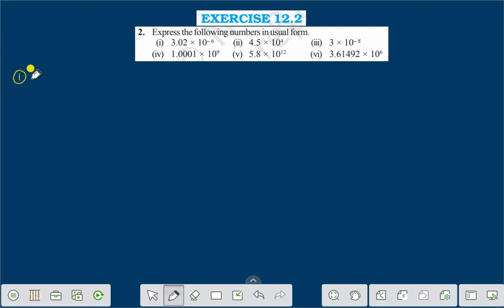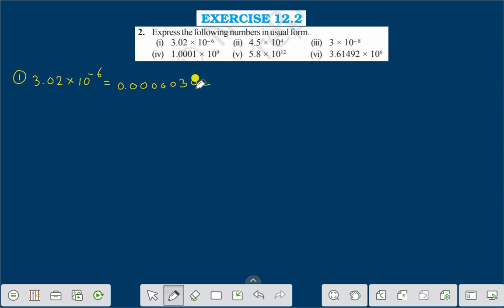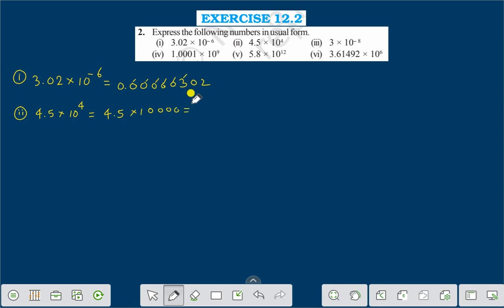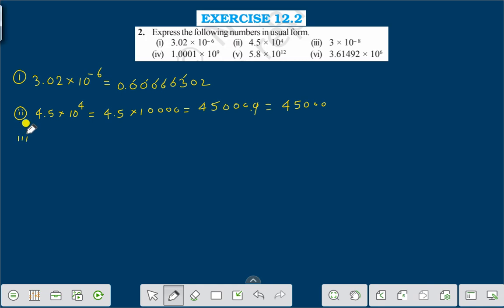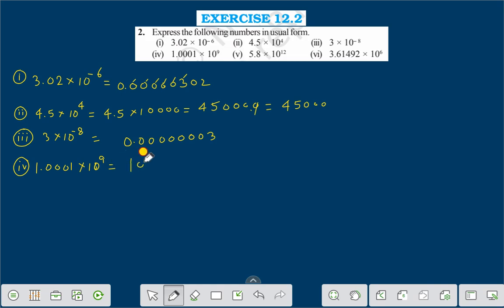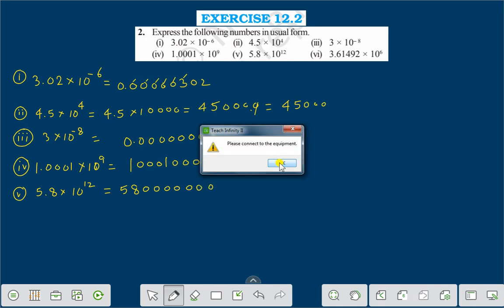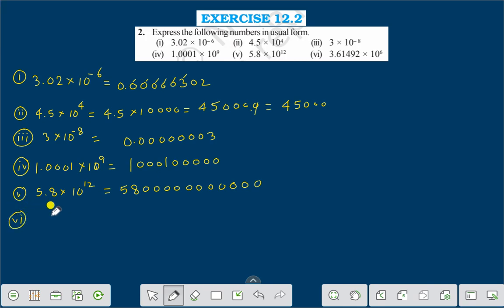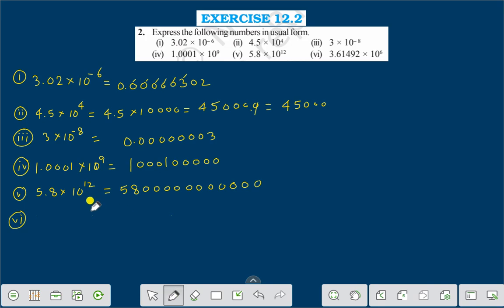EX- 12.2 ,Q.NO- 2 CHAPTER-12,CLASS-8,EXPONENTS AND POWERS,MATHS,NCERT,CBSE